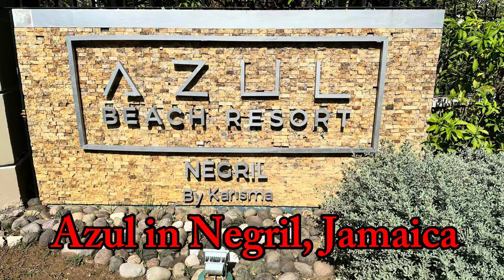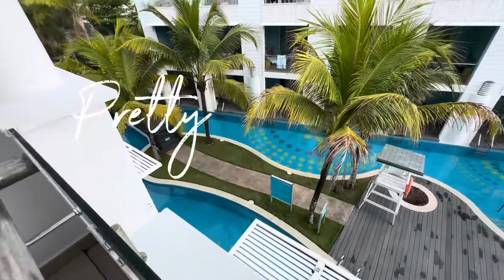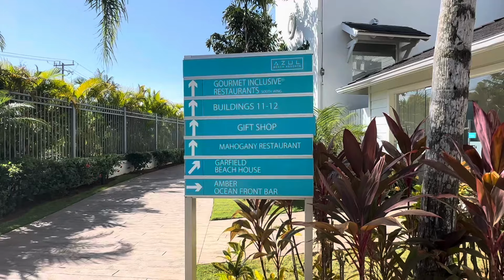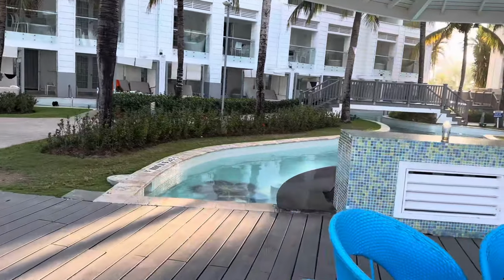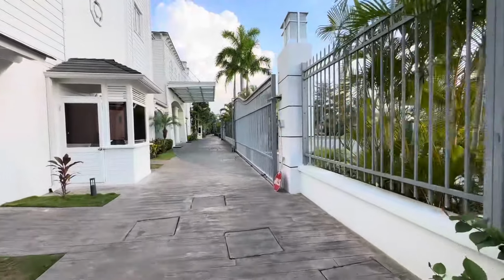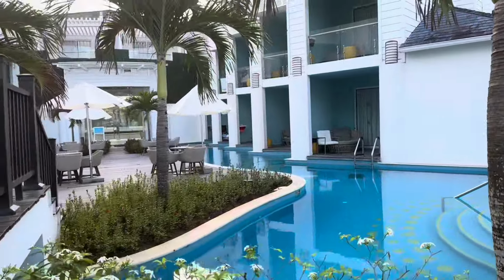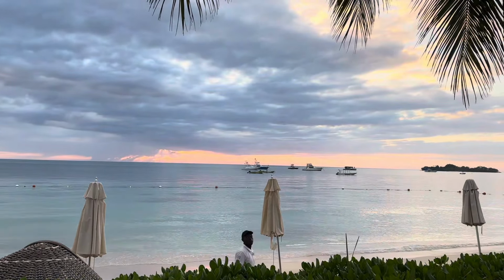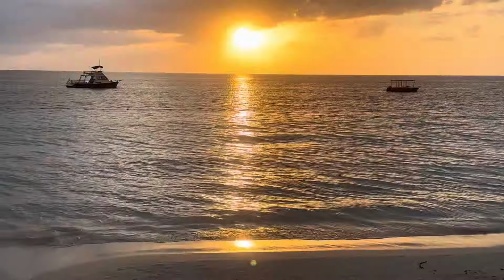Azul Beach Resort in Negril, Jamaica by Karisma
Some links in this video are affiliate links, which means I may earn a small commission at no extra cost to you as an Amazon associate I earned from qualifying purchases this help support my channel and allows me to continue travel content